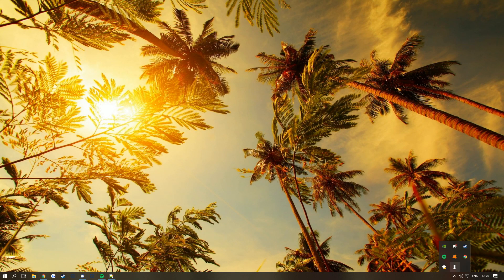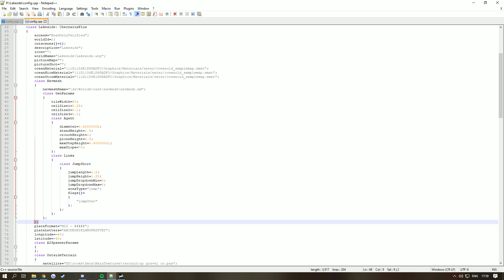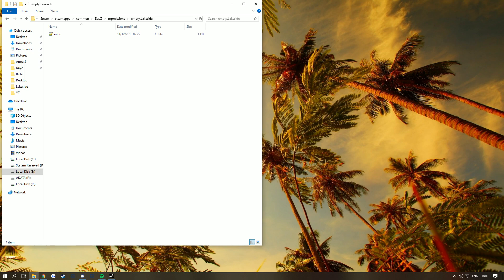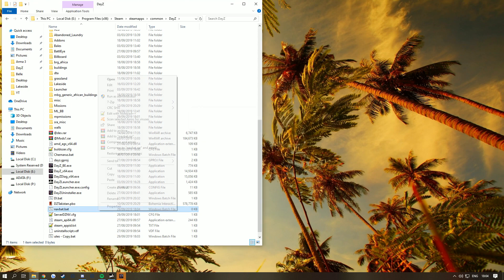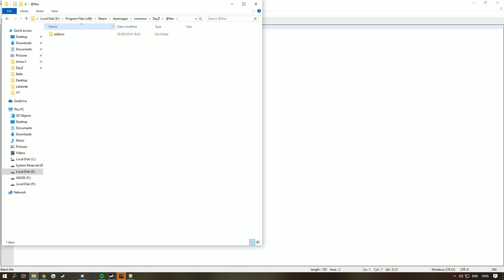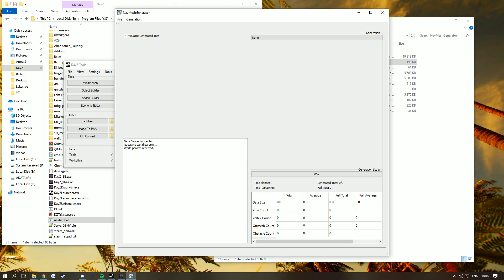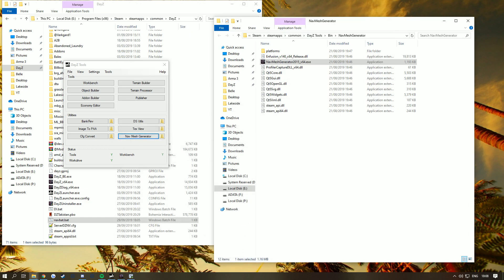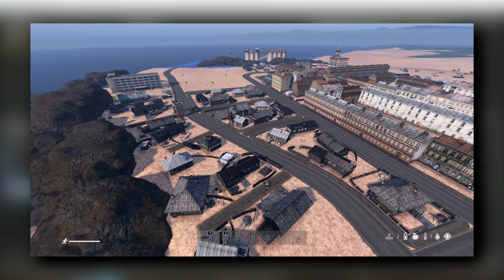DayZ How To Generate A Navmesh For Any DayZ Terrain - DayZ Tools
If you have more tutorials that you would like let me know!

start DayZDiag_x64 -server -mod=@Nav -startNavmeshDataServer -port=2302 -config=ServerDZNV.cfg